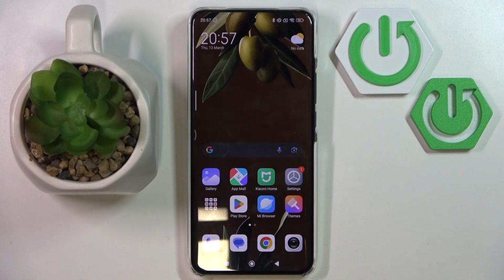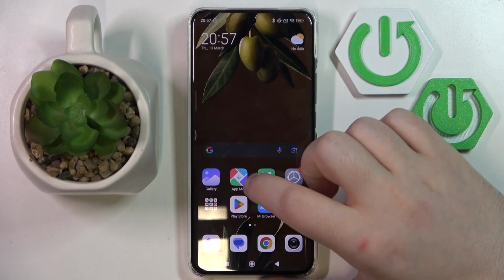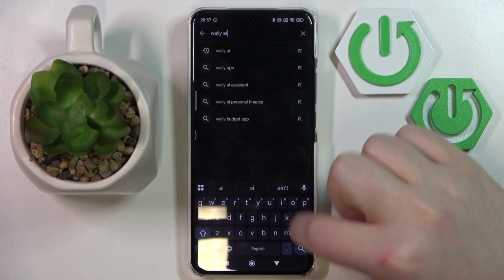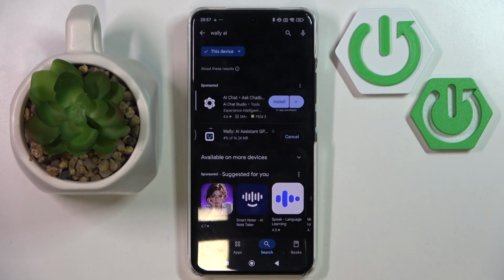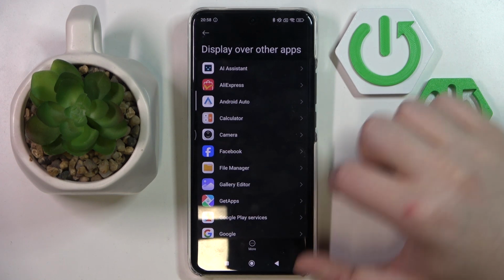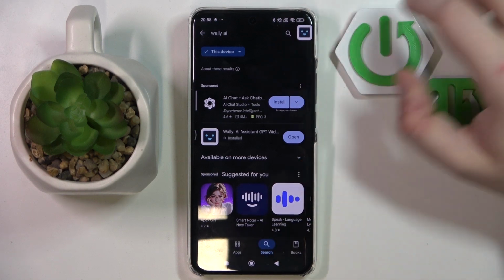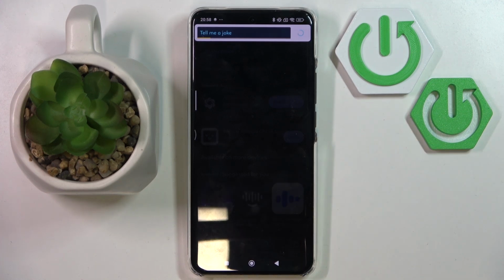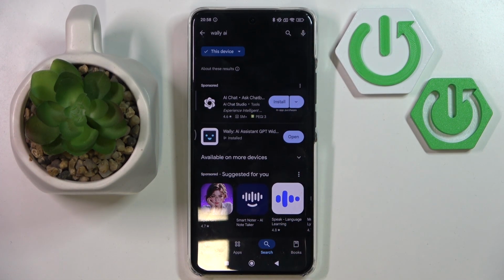How to Install Chat GPT Widget on XIAOMI 15 Ultra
Want to add the Chat GPT widget to your XIAOMI 15 Ultra? In this video, we’ll walk you through the steps to install the Chat GPT widget, giving you quick access to AI-powered conversations right from your home screen. Learn how to enhance your device with this useful feature.

How to Add Chat GPT Widget to XIAOMI 15 Ultra?
How to Set Up Chat GPT Widget on XIAOMI 15 Ultra?
How to Install and Use Chat GPT Widget on XIAOMI 15 Ultra?
How to Get Chat GPT Widget on XIAOMI 15 Ultra?